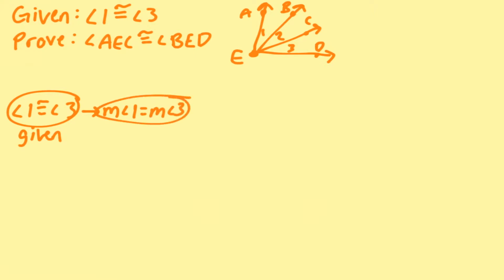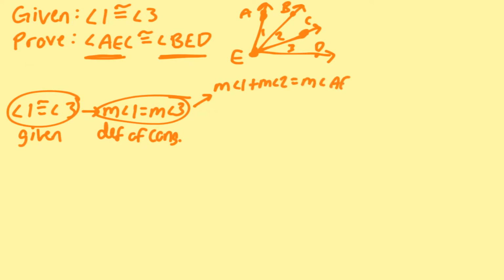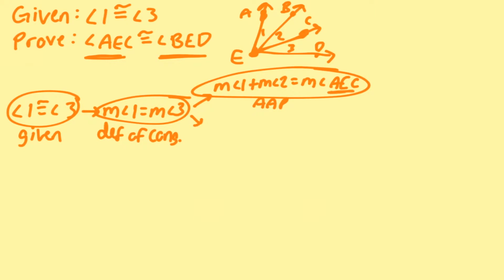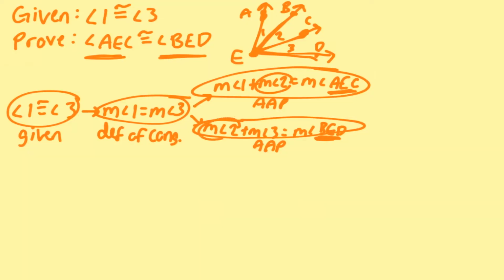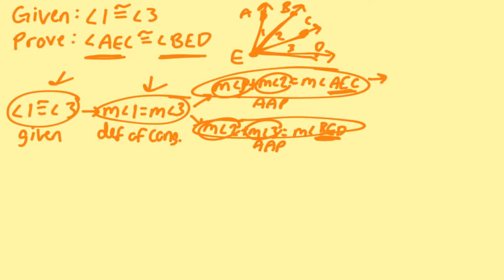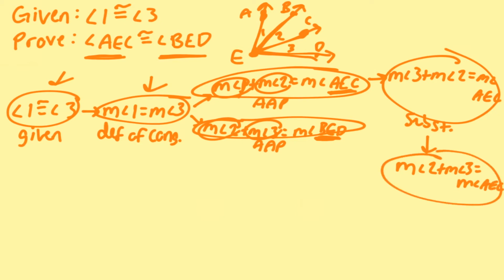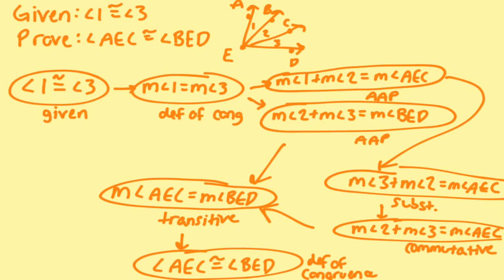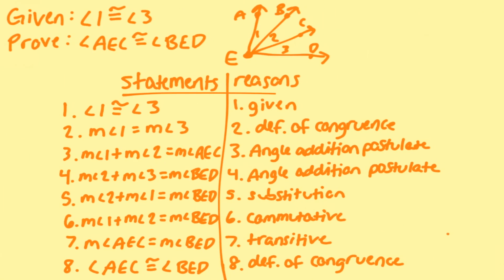Proving Angle Congruence